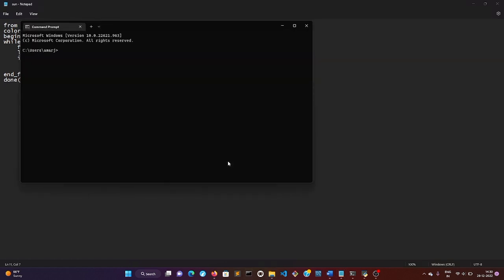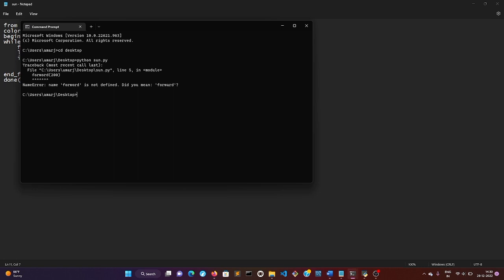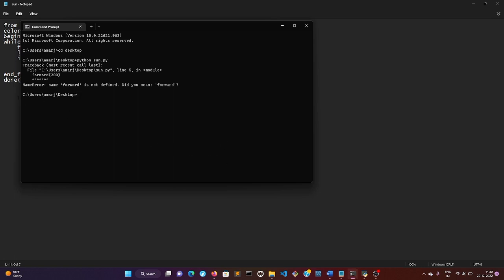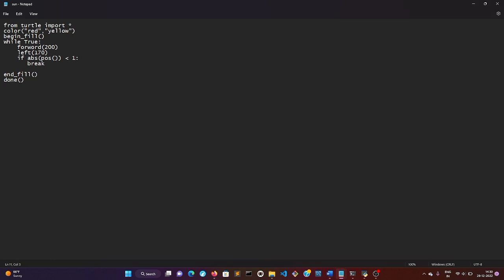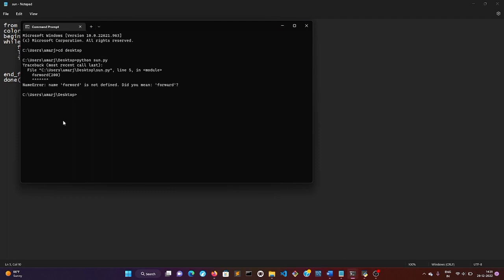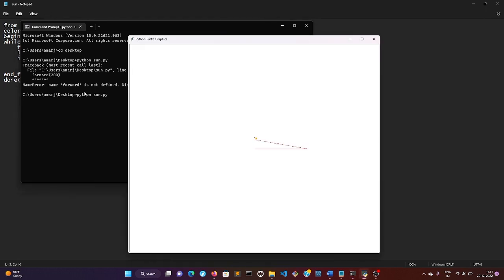How to make sun from python programming 2023 || sun make in python | Expert coding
Make sun figure in python
Language :- English

solve the Program in pycharm..